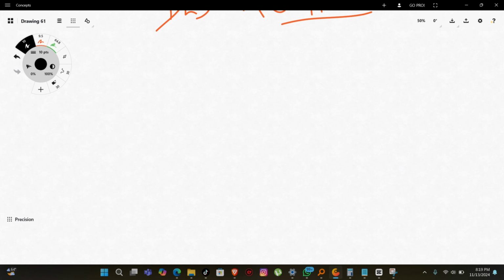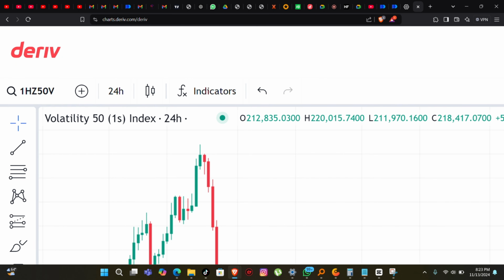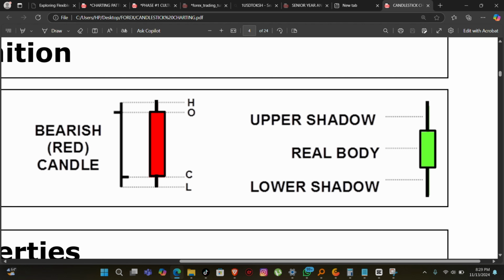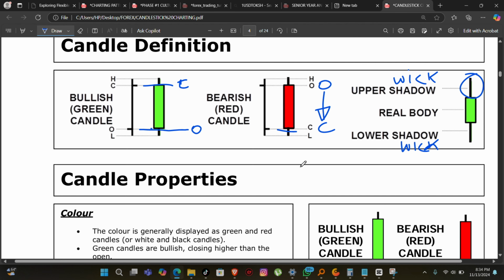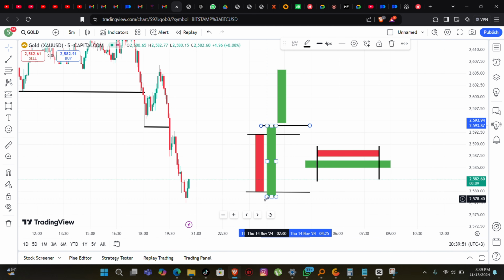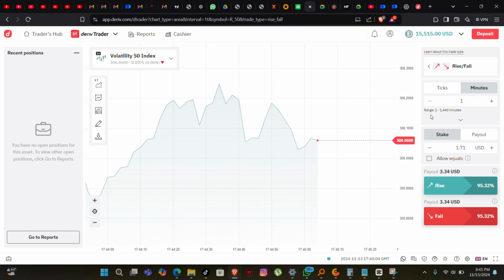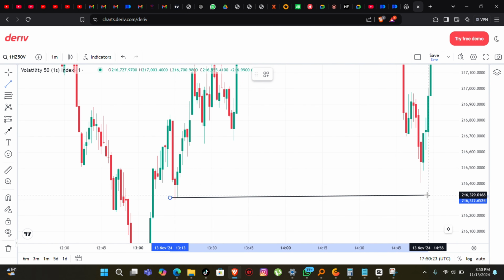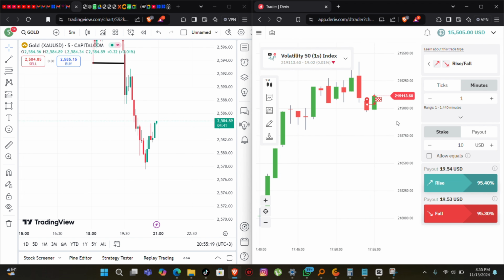RISE AND FALL EPISODE 1-WHAT YOU'VE ALL BEEN WAITING FOR!!!!!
1️⃣ **OPEN A DERIV ACCOUNT AND START PRINTING DOLLARS NOW!** 🌟

2️⃣ **OPEN A FOREX ACCOUNT WITH MY RECOMMENDED BROKER!** 🚀

3️⃣ **JOIN OUR WHATSAPP GROUP FOR BOTS, LESSONS, AND MORE!** 🤝

Welcome to **Rise and Fall: Episode 1** – the moment you've been waiting for is finally here! 🎉

In this thrilling episode, we dive deep into the world of **Rise and Fall trading**, uncovering the secrets, strategies, and tips you need to maximize your trading potential. Whether you’re a beginner or an experienced trader, this episode is packed with actionable insights to take your trading journey to the next level.

✅ How to identify the best entry points.
✅ Key strategies for managing risk like a pro.
✅ Real-time examples to help you understand market movements.
✅ Tips to stay consistent and disciplined in trading.

⚠️ **Risk Disclosure:** Trading comes with significant risks, and it's important to trade responsibly. Always have a solid risk management plan in place.

🌟 Don’t miss this first episode – it’s a game-changer!